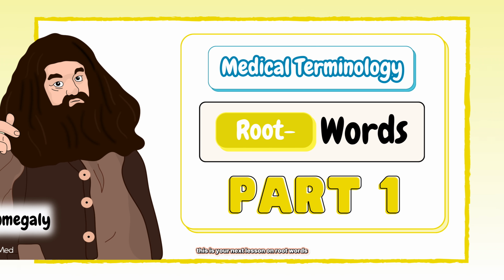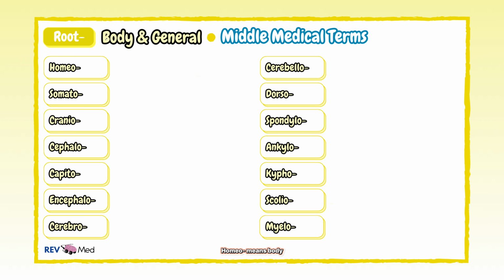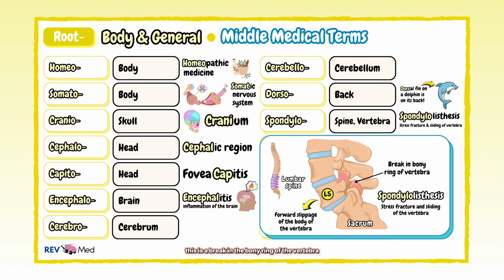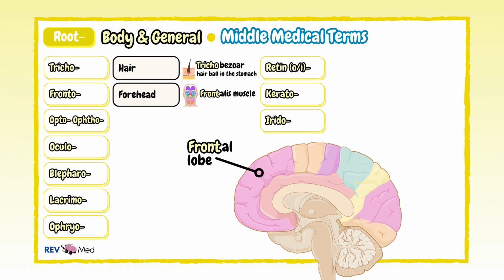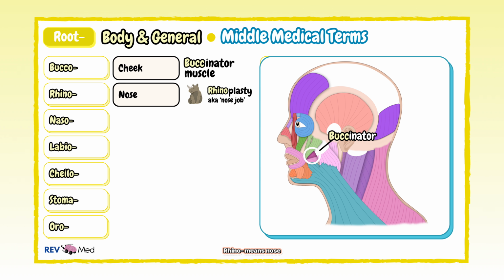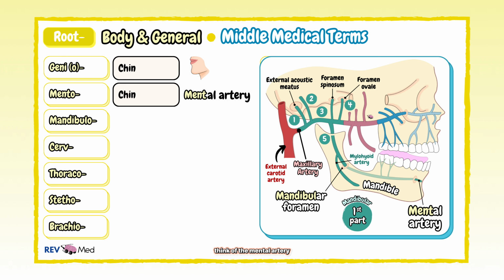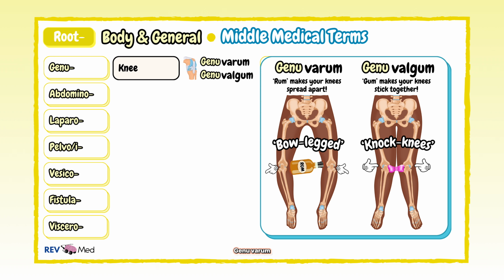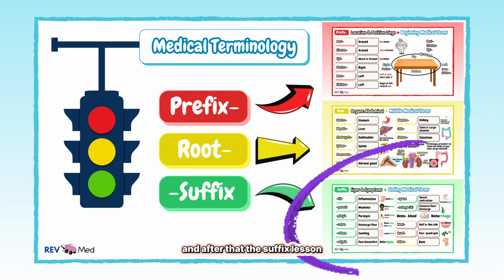Root Words Made Easy Part 1: Medical and Nursing Terminology & Lingo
Want to learn medical terminology fast? In this video, we break down root words in medicine. Please watch the previous lesson and practice rounds before you go over Root Words, Links below ⤵️

🟡 1️⃣ Root Words Made Easy Part 1: You are watching this!

You can finally understand what you’re hearing in lectures, textbooks, and on the hospital floor.

Welcome to Root Words of our Medical Terminology & Lingo Series, where you’ll master root words, the building blocks of medical language. Whether you're in med school, nursing school, or just starting out — this video is for you.

Learn the root words for body systems, anatomy, and common conditions — with examples like:
• Cranio- (skull)
• Myelo- (spinal cord)
• Tricho- (hair)
• Derm- (skin)
• and dozens more.

We teach you how to break down complex medical terms using prefix, root, and suffix — with clear visuals, storytelling, and memory tricks.

Key: medical root words, medical terminology, how to learn medical terms, anatomy root words, med school tips, nursing terminology, medical prefixes and suffixes

Chapters
0:00 - Overview of Medical Terminology language
1:25 - Root words
2:18 - Body & General Root Words
13:05 - Practice Questions

We’ve got a lot of learning to do here at REV MED… read more below ⤵️

We’re breaking down difficult topics, making them high yield — and having fun while doing it. Come join us?

📲 Follow us for more:👉🏾 Instagram: @rev.med👉🏿 TikTok: @rev.med

REV MED 🧠 is an online medical education platform built for healthcare students and professionals. Our illustrated video lessons simplify complex concepts in medicine using high-yield visuals, mnemonics, and memory tricks — making learning efficient, engaging, and fun.

👨🏽‍⚕️👩🏻‍⚕️ Whether you're studying for USMLE, NCLEX, PANCE or just want to master the human body — we're here to help you reach your full potential.

💙 Want to support our mission? Just $5 helps us grow! Your donation supports free content for learners around the world.➡️ Donate

💡 Topics we cover include: Anatomy, Neuroanatomy, Embryology, Physiology, Biochemistry, Molecular Biology, Genetics, Histology, Pharmacology, Microbiology (bacteria, viruses, fungi, parasites), Immunology, Pathology, Behavioral Science (Psychology, Ethics, Biostatistics, Epidemiology), and General Principles (Cell Biology, Nutrition, Aging, Genetics).

🫀 Systems-based content includes:Cardiovascular, Respiratory, Renal, GI, Endocrine, Reproductive (Male & Female), Hematology, Oncology, Musculoskeletal, Nervous System, Skin, and Connective Tissue.

Thanks for being here. Drop your thoughts or questions in the comments — we’d love to hear from you ⬇️